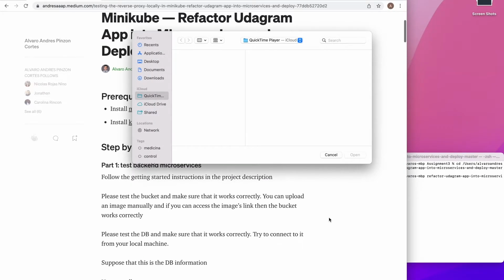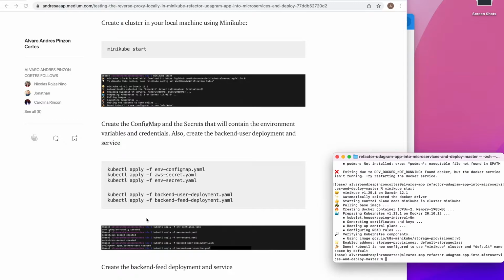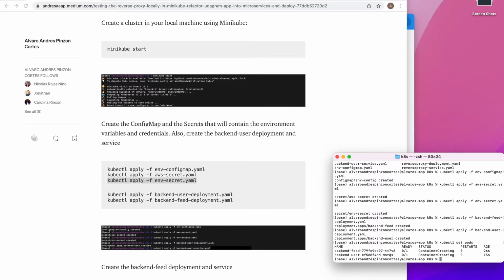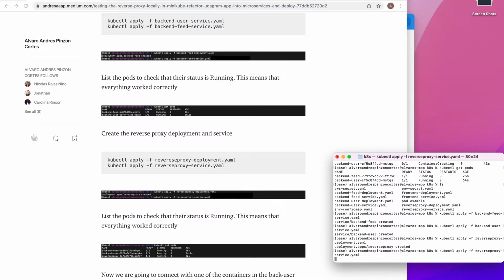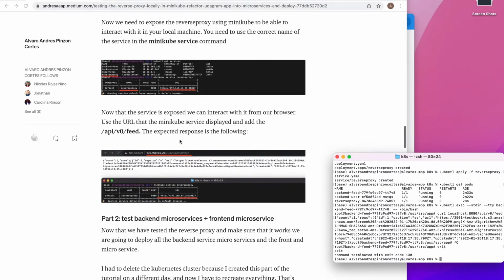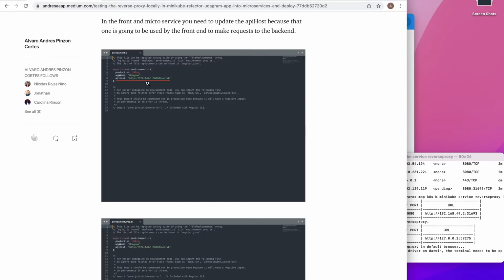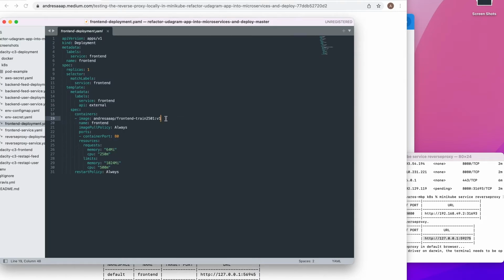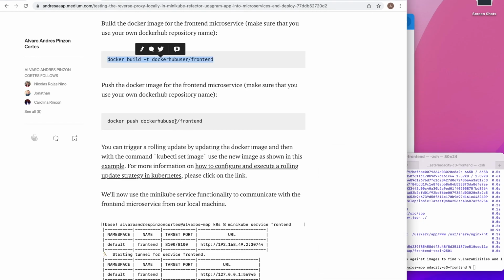Testing the project locally in Minikube - Refactor Udagram App into Microservices - Part 1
Udacity

Cloud Developer Nanodegree

Project: Refactor Udagram App into Microservices